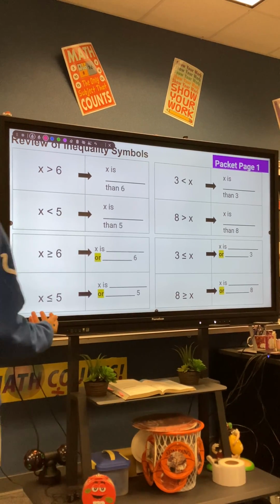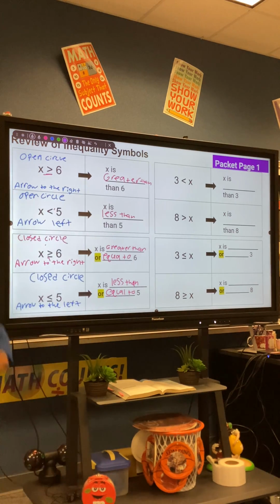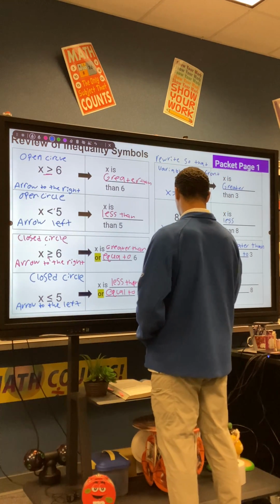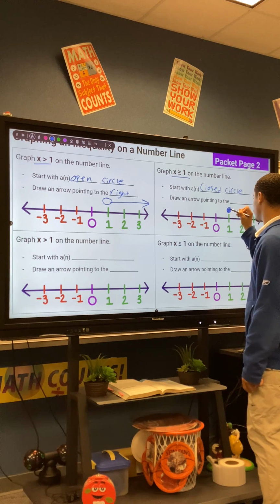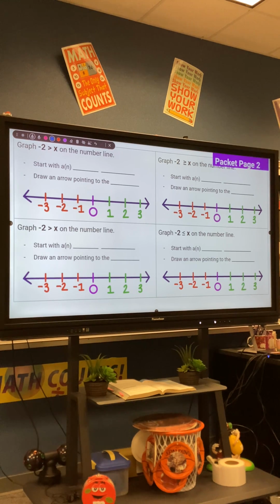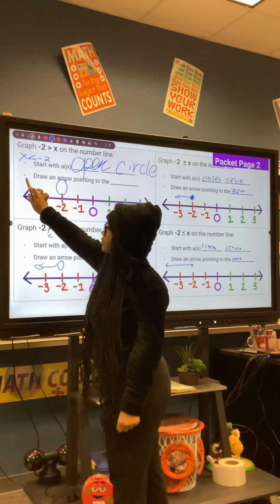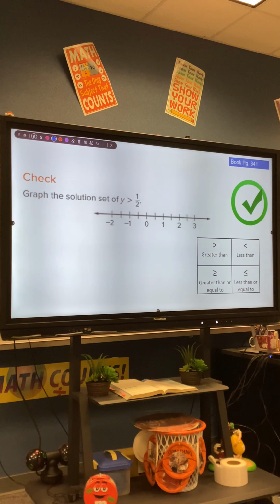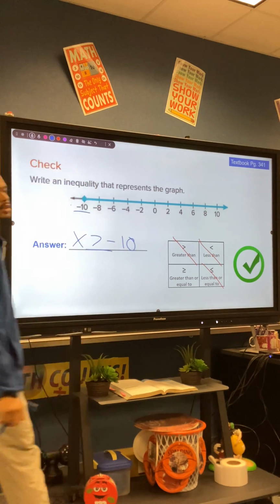6-1 Writing and Graphing Inequalities in One Variable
6-1 Writing and Graphing Inequalities in One Variable